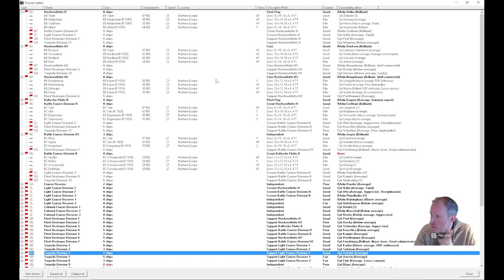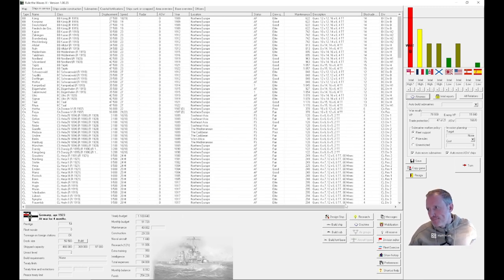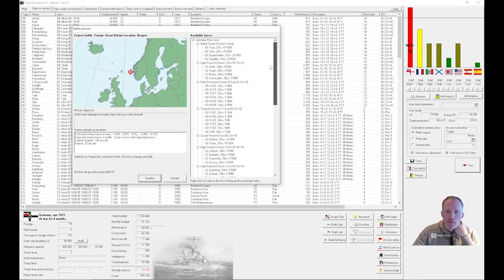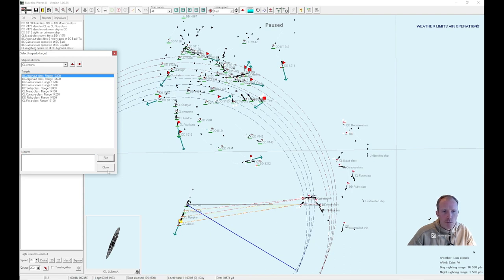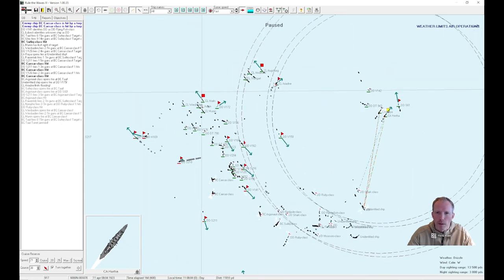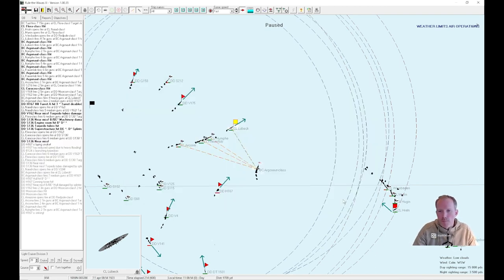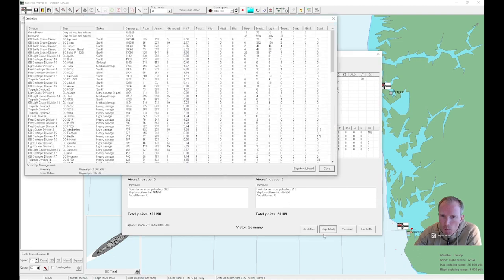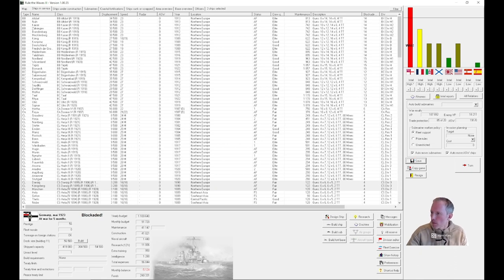Rule the Waves 3 | Germany 1890 SL | Episode 36 - Battlecruiser clash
Welcome to the high seas, where superdreadnoughts and aircraft carriers await your command!

War with GB continues. Battlecruisers bump heads.

SETTINGS
Start date: 1890
Nation: Germany
Size: Super large (max)
Peace deals: Harsher
Tech speed: 80%
Aircraft: Delayed development
Airbase max size: 120